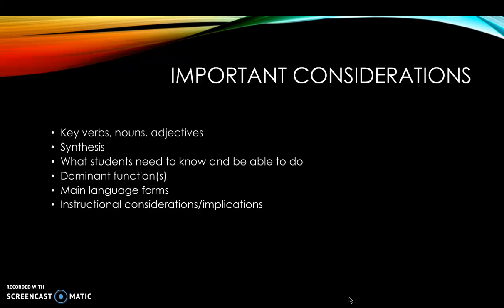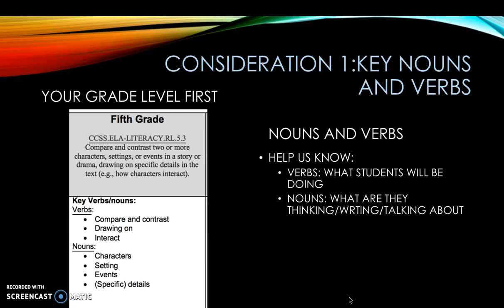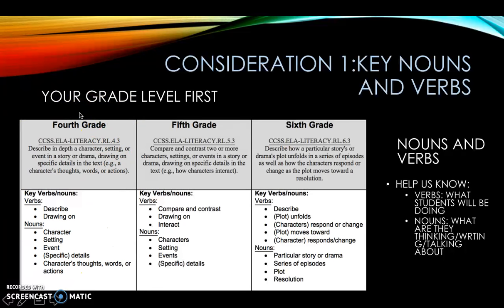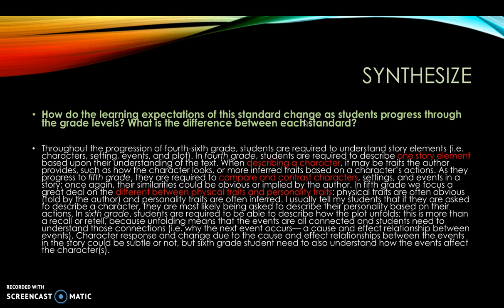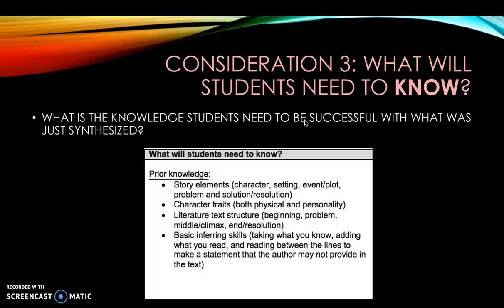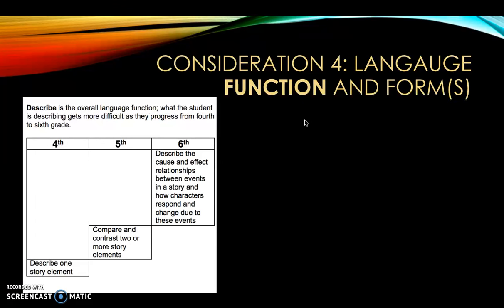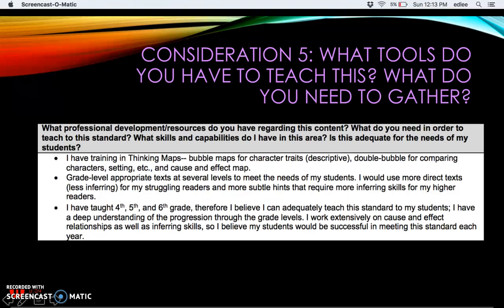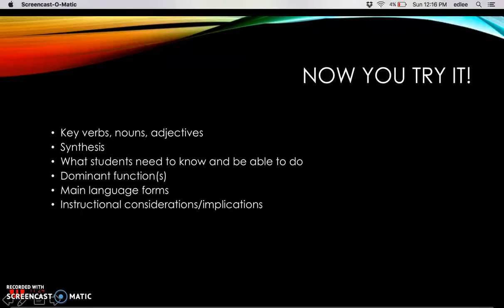Unpacking stadards language and content